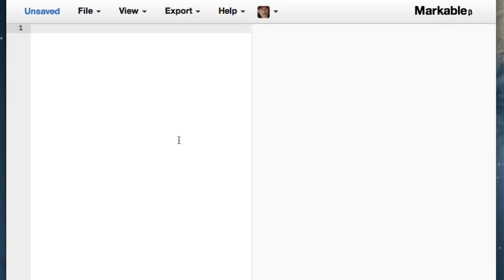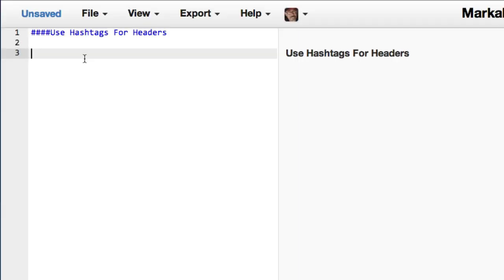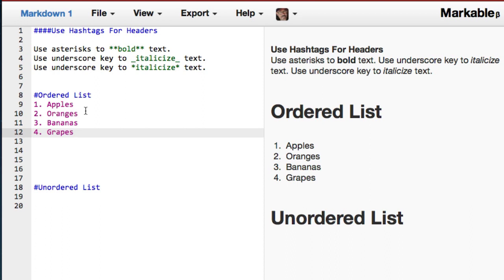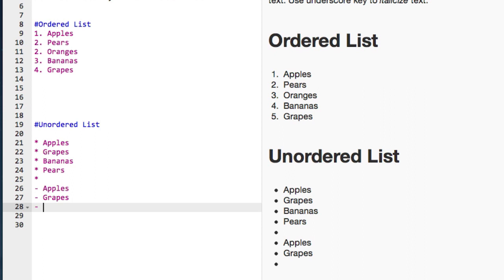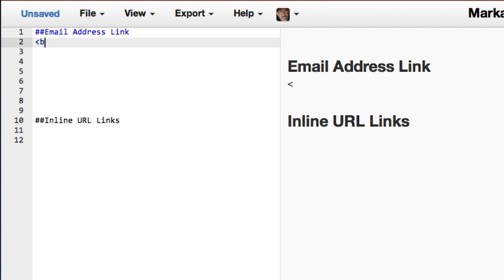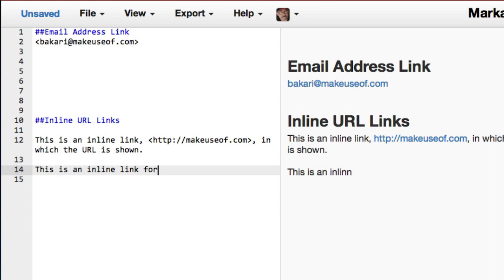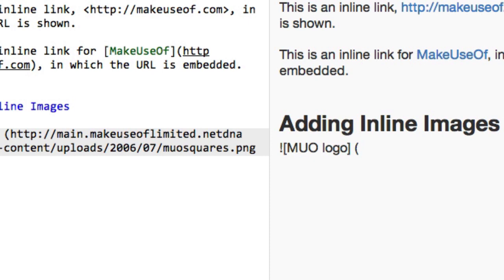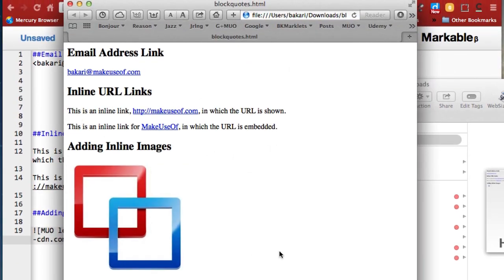Learn The Basics Of Markdown in 10 Minutes With This Video Tutorial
If you've heard about markdown but not yet had chance to try it out, this short video should get you up to speed with the language that makes creating content for the web easy.

This video provides a few working examples of markdown, and gets you up to speed with the basics in just ten minutes.